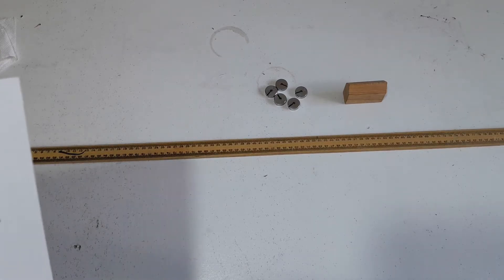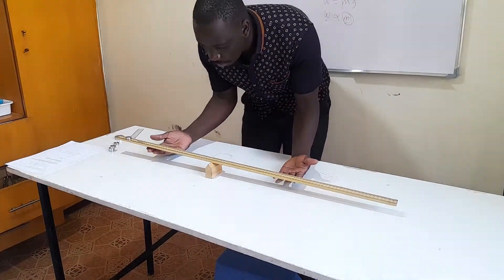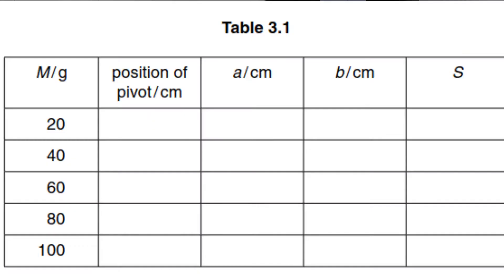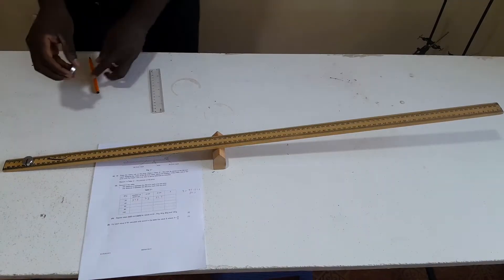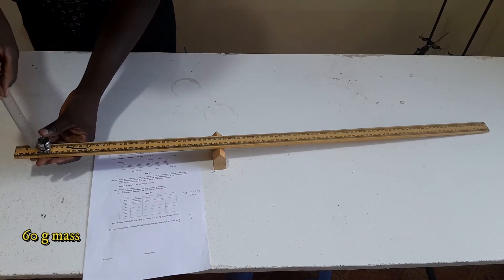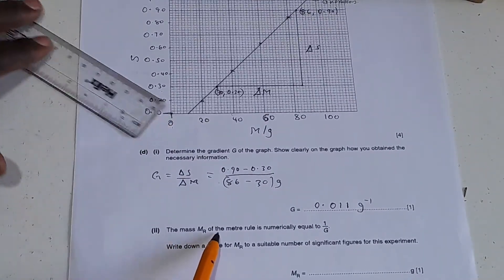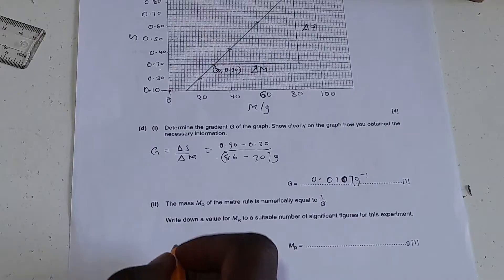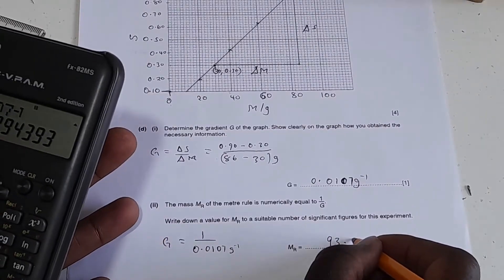How to determine mass of a metre rule using principle of moments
In this experiment, we will determine the mass of a metre rule by a balancing method, The principle of moments. Will guide you how to
0:00 collect data
5:17 Filling the table
6:56 Draw a graph
10:53 Data analysis